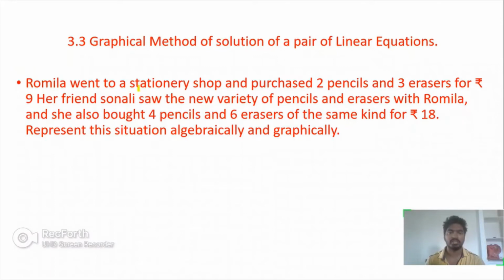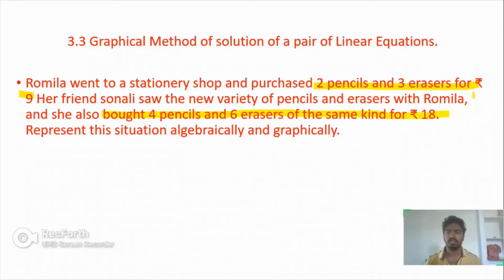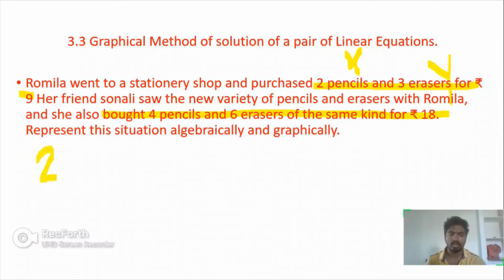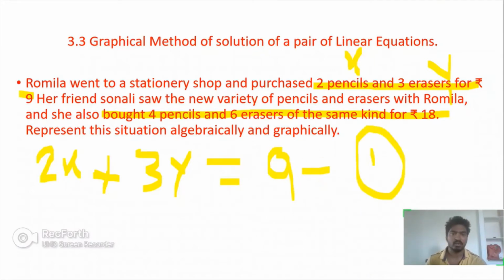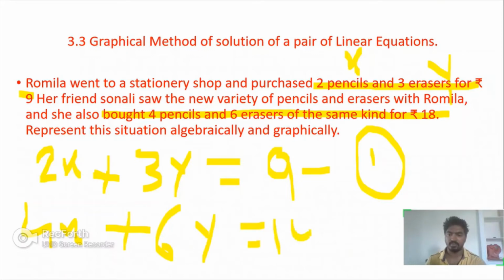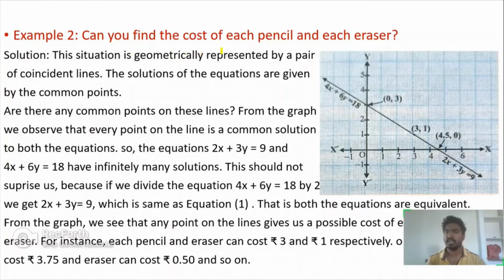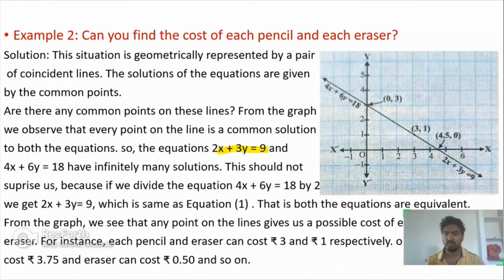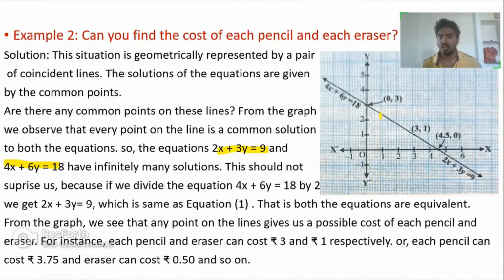CBSE 10TH MATHEMATICS A PAIR OF LINEAR EQUATIONS IN TWO VARIABLES PART - 7 | Example -- 2| Maths ppt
in this video we had a clear cut introduction over chapter - 3 A Pair of Linear Equations in two variables.in which we solve example 2 i.e., how to plot a pair of equations graphically